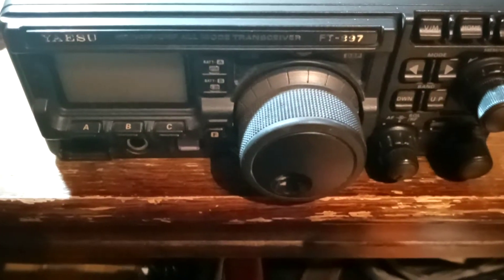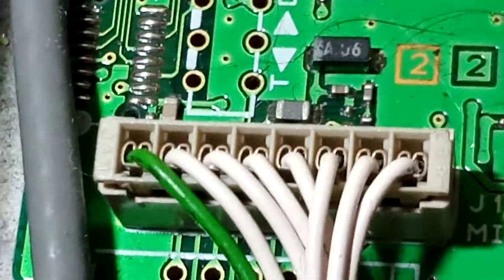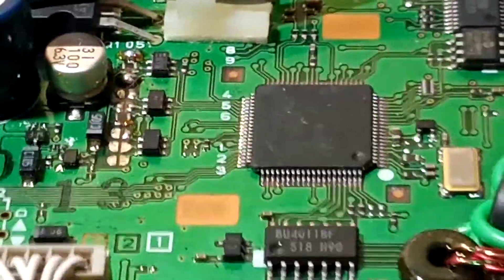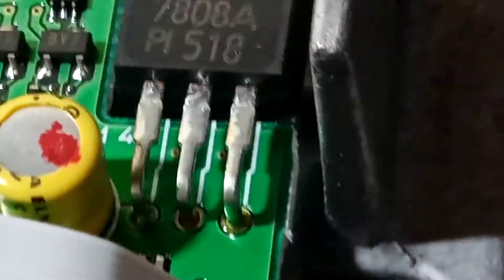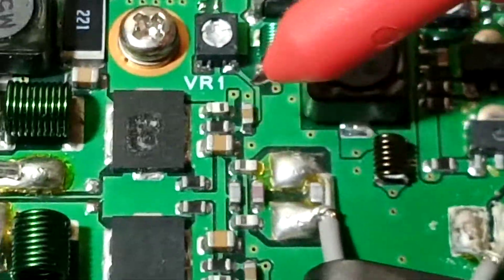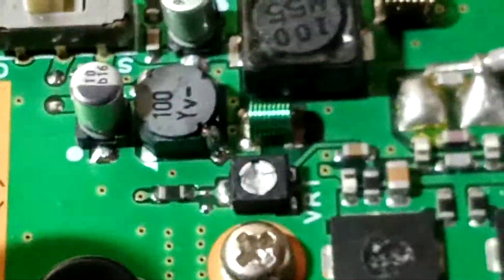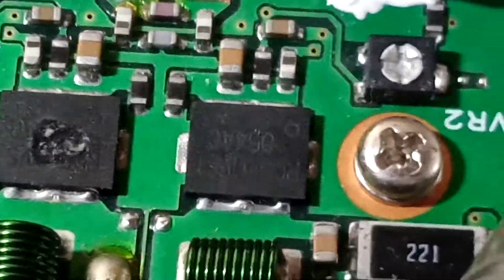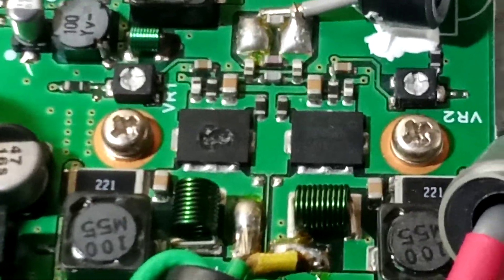FT897 Modification for Header removal - RD07MVSI - 2SK2975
( I did mean to say 1 capacitor 1 resistor & 1 Inductor ) As I was looking over the radio & other Radios. I was thinking is there a head modification for this so I can remove the head.

I did not find any thing any were.  So I looked about inside there are 3 sets of wires plug J17 is the 8 Pin for the Mic J18 is for Panel J4940 is on small PCB were the battery packs plug in to.

So am needing a 21 pin header.  Then casing for the head of the radio.  I will do mine then see how it runs.  I have a other FT897D am leaving as is  I had look round I did find 3 pins are grounded so can I link them am thinking best not I will look for a good plug and socket to fit after making a case for the header.  My only concern  is noise on the TX audio so I will make my own link cable with some flex networking cable stripped out with a audio screened cable feed all in to a flexible heat shrink tubing.  So am needing 2 plugs two sockets for lead to go in between radio and header.  Am thinking need something to hold it back on clips magnets ??? we will see were this gets us.  If you try this and kill your radio you are on your own.

Am doing one of mine 1st see how it works out will the radio miss behave will the audio sound bad let me try mine 1st. 73s